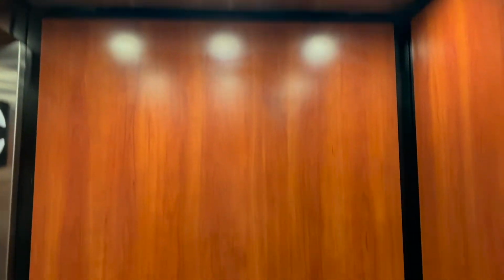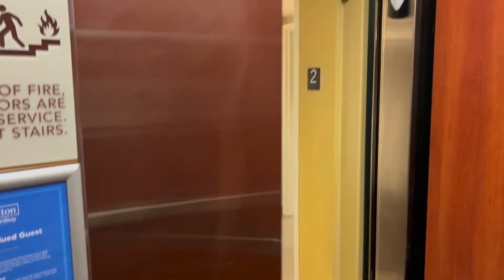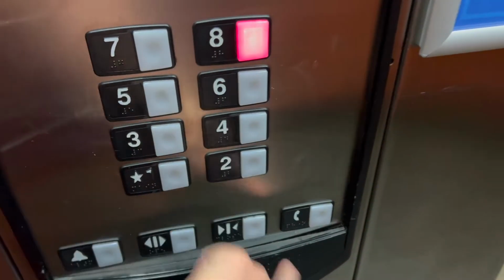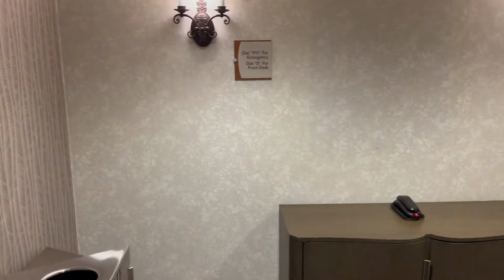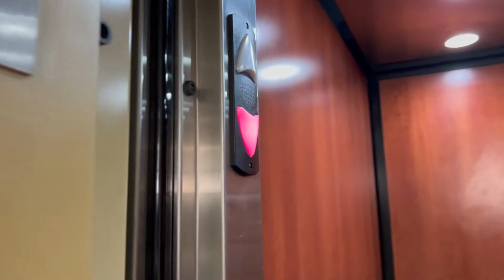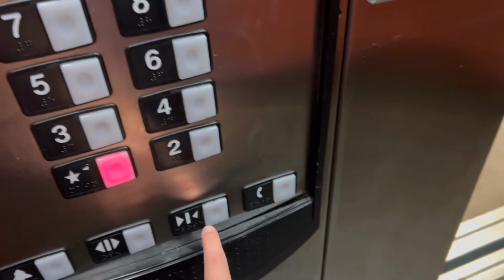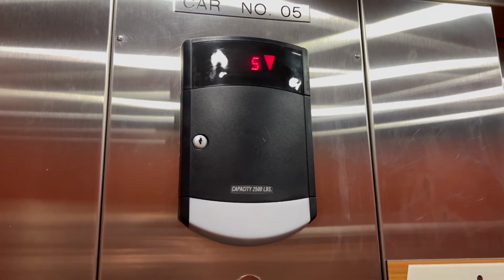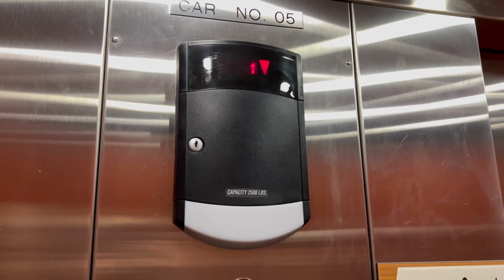Schindler 400A Traction Elevators | Homewood Suites by Hilton | Downtown Jacksonville, FL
Shot on April 5, 2022.

Despite the loud music, these are better than the Hilton Garden Inn.